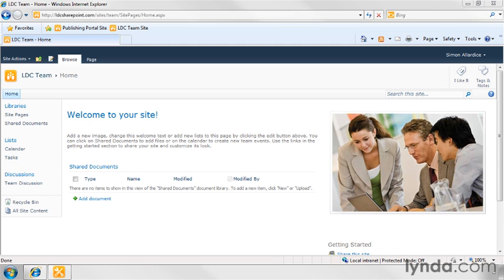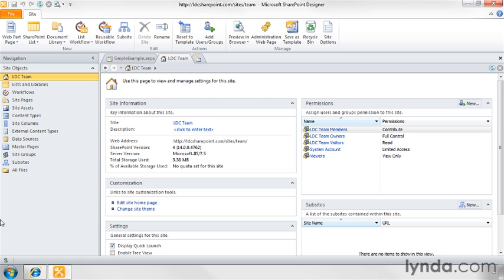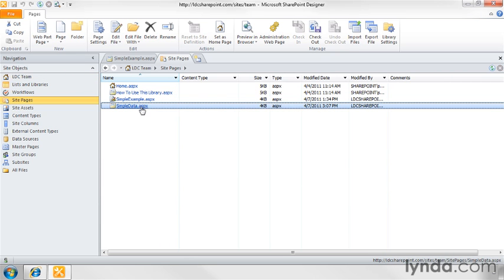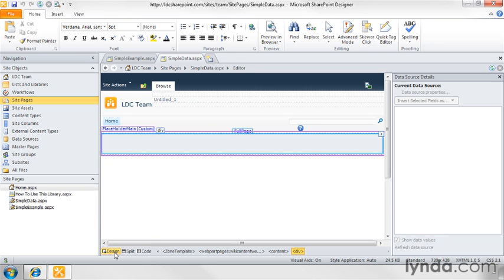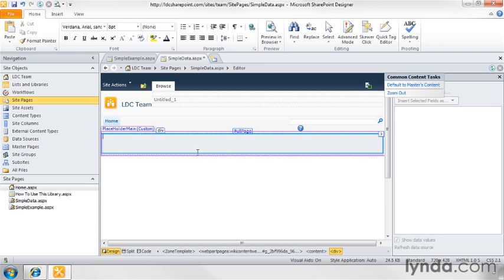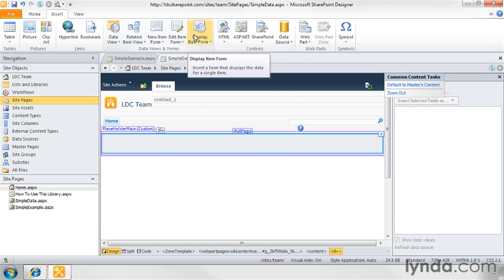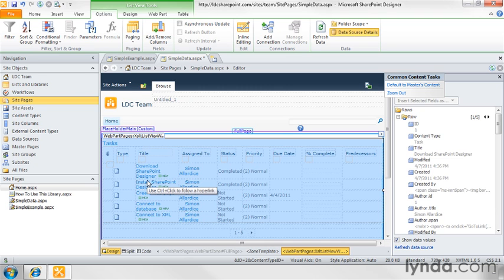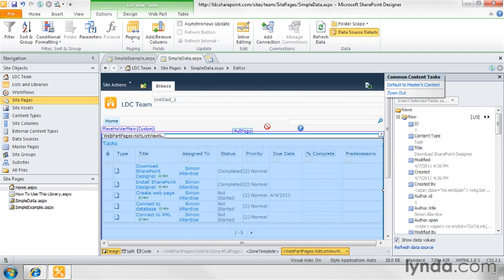SharePoint Designer 2010- Creating Data-Driven Web Pages_6